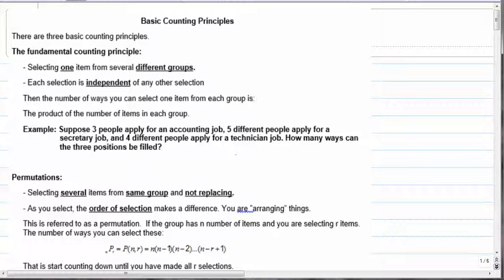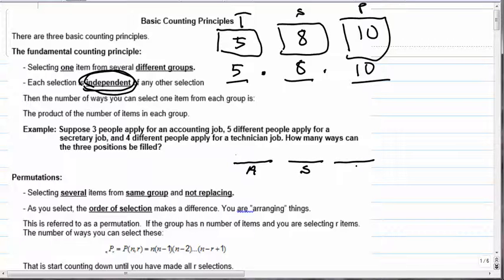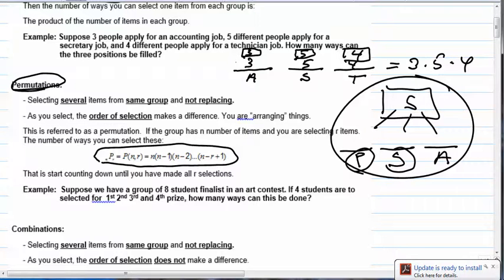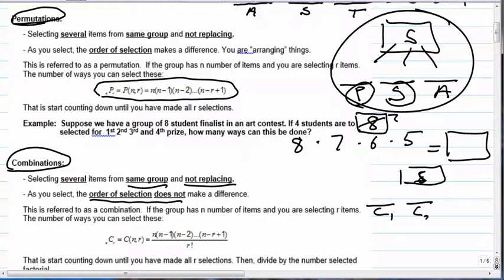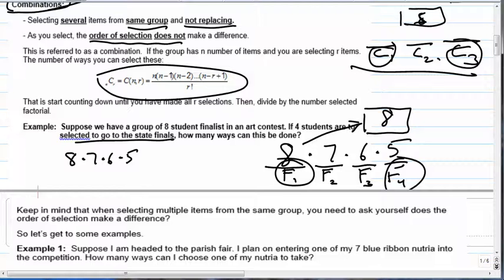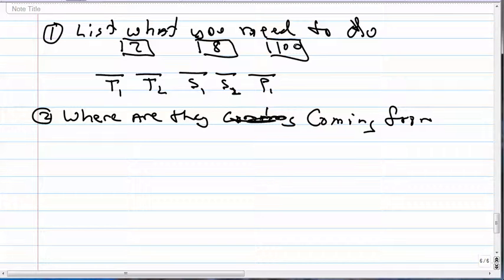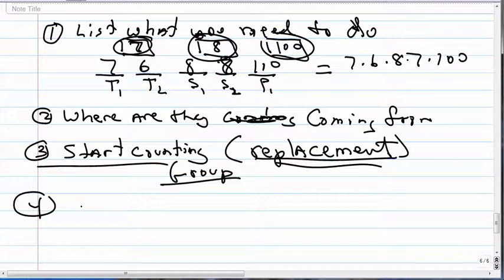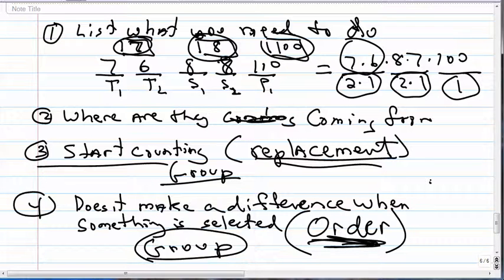Snapshot 01 HowtoCount